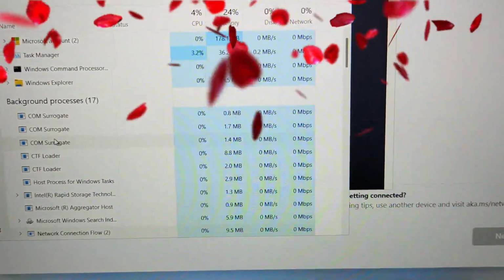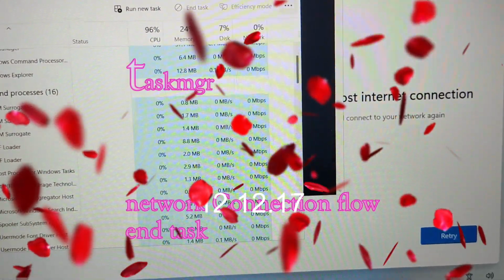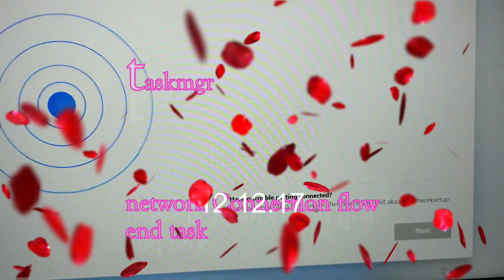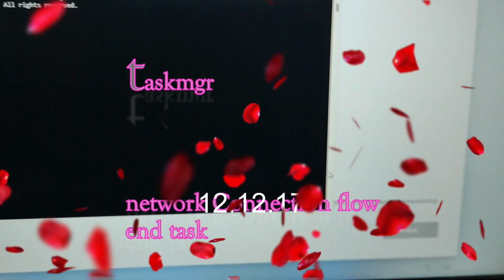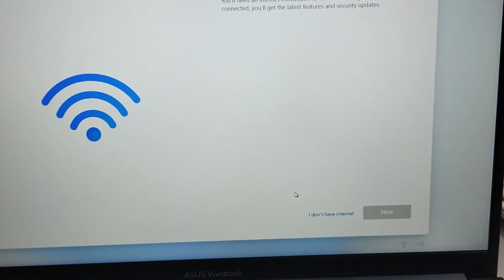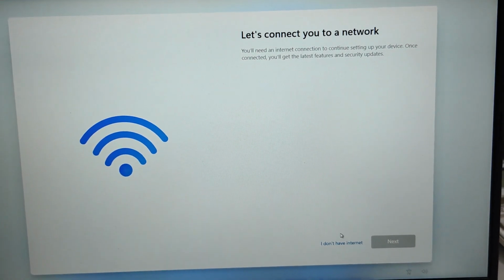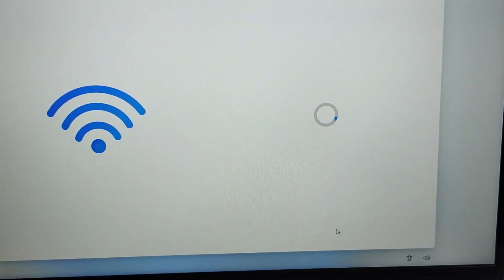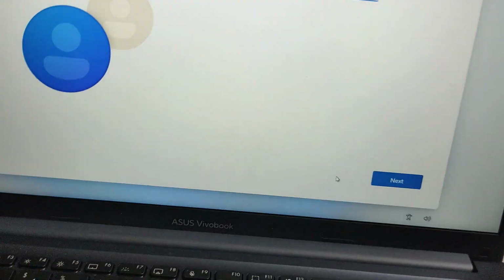How to Bypass windows 11 setup "lets connect to a network" problem 100% Solved.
Don't worry, we'll walk you through a 100% practical way to get around this problem and finish your installation without requiring a network connection in this video. This easy procedure can save you time and hassle whether you're reinstalling Windows 11 or setting up a new computer!